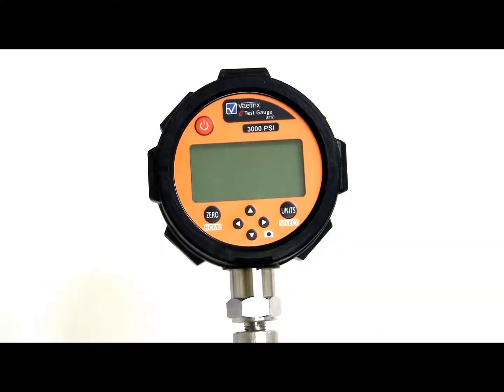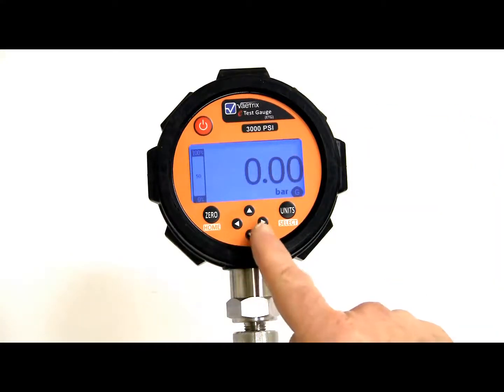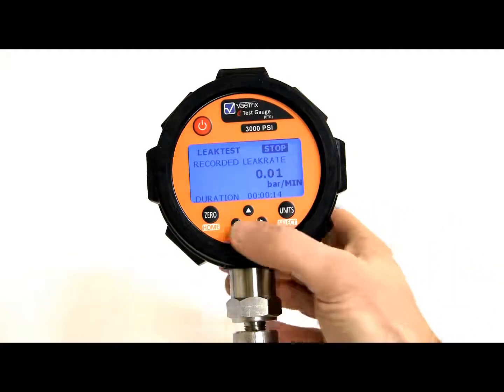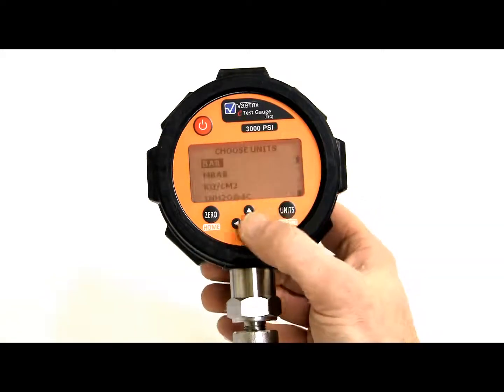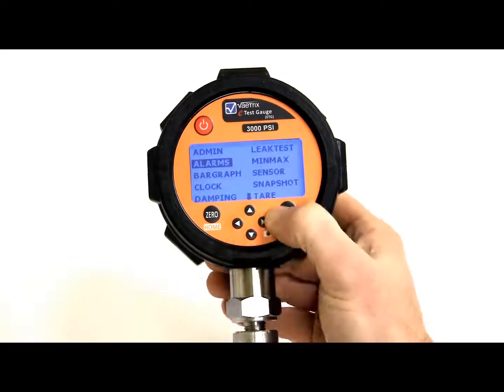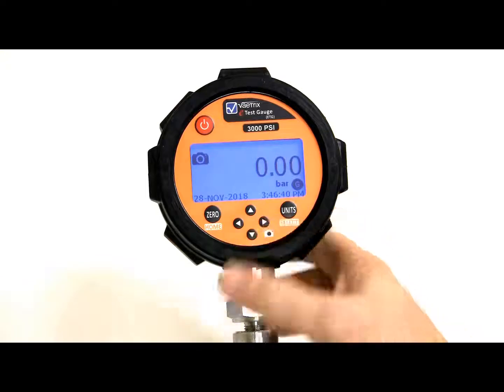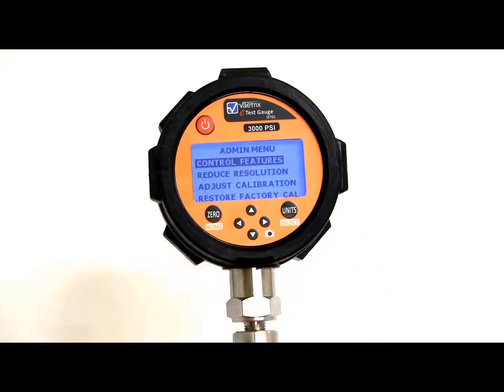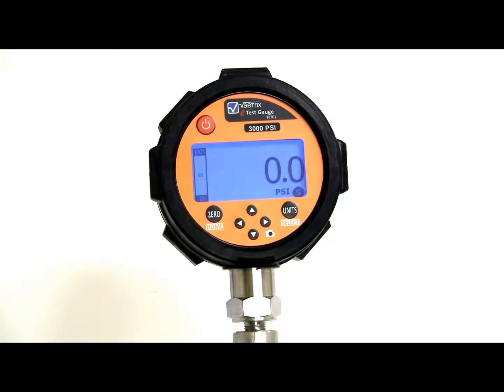Vaetrix ETG Basic Operation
Vaetrix ETG Digital Pressure Gauge Overview